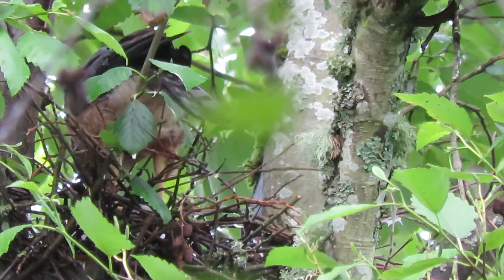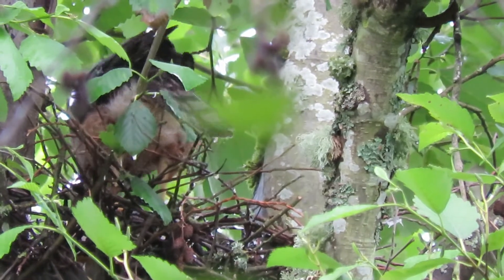06/11/22 (#1) Cooper's Hawks (day-11) Kent Wa 4805-148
Female feeding young (see heads) youngsters are 11 days old. at Kent Wa.